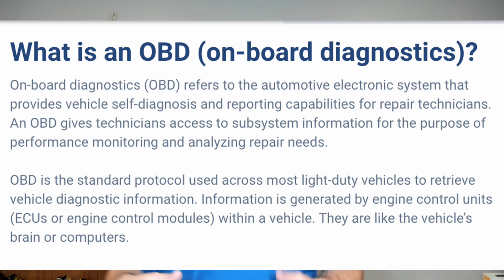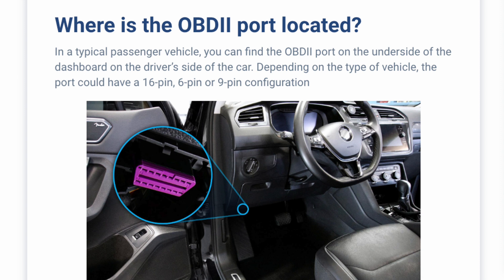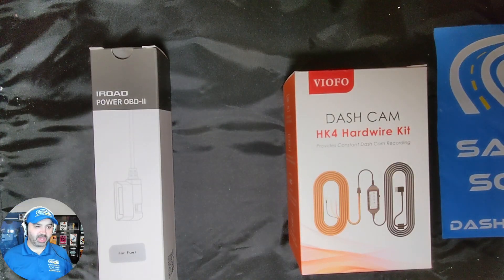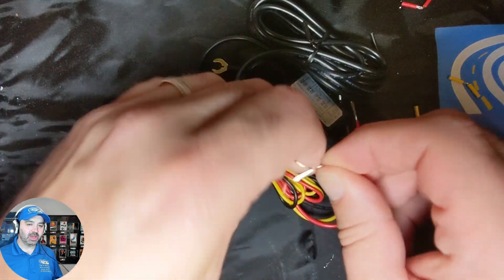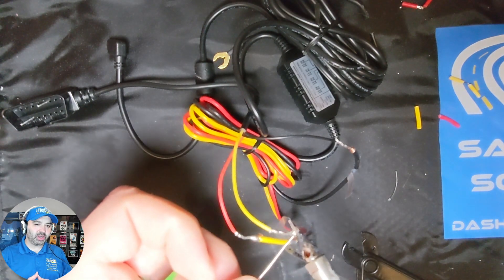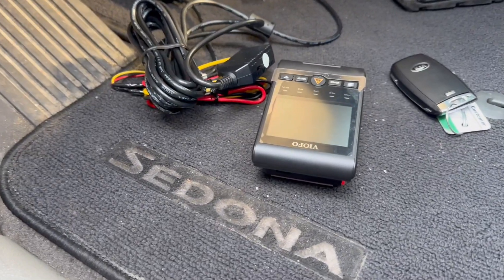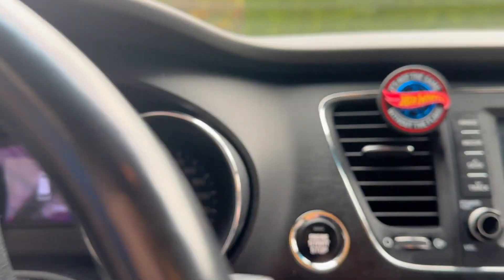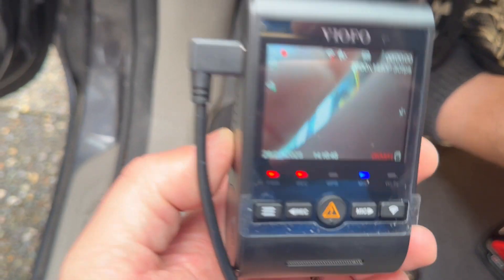Viofo OBD2 Hardwire Parking Mode Cable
00:00 Introduction
00:20 What is an OBD2 Port?
01:08 Where is an OBD2 Port located?
01:40 How to make VIofo OBD2 Cable
03:20 Testing Viofo OBD2 Cable in a vehicle
04:31 Final Remarks